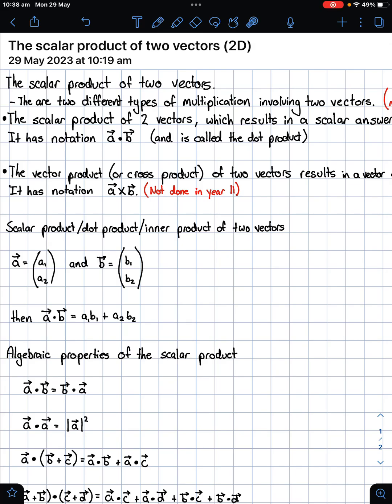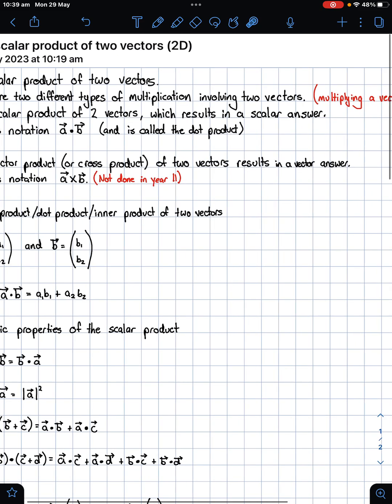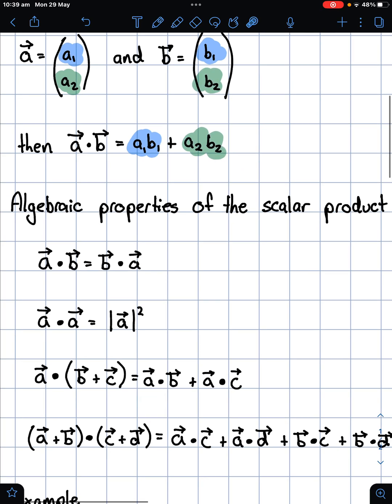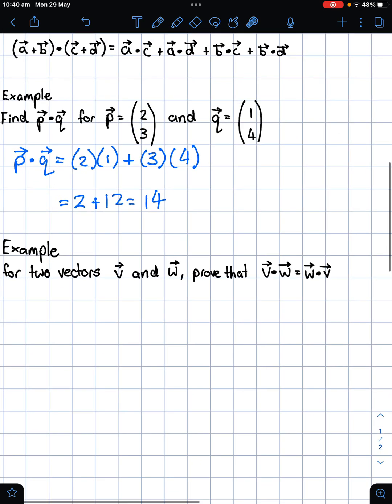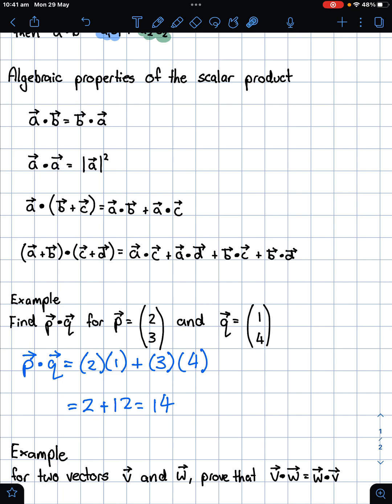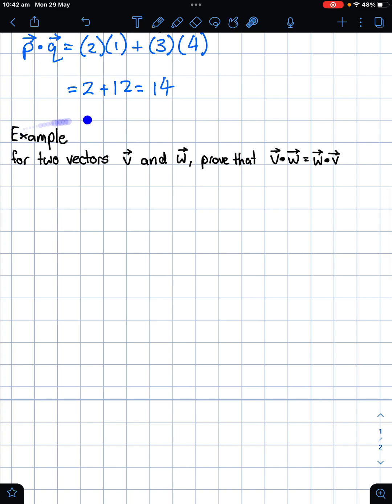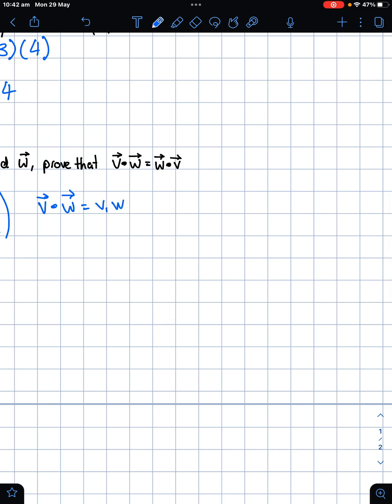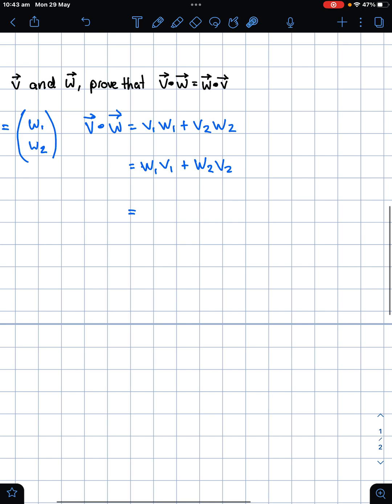The scalar product of two vectors (2D)